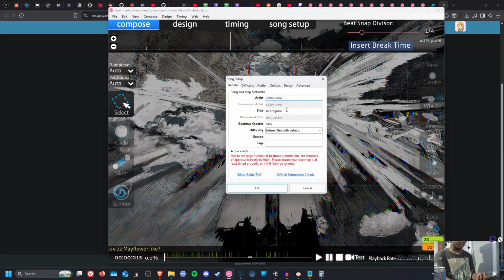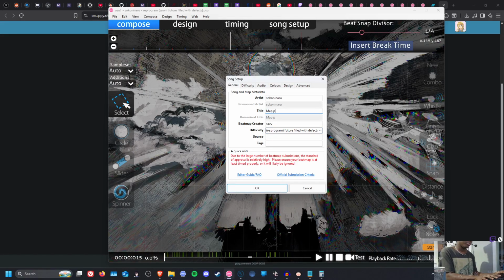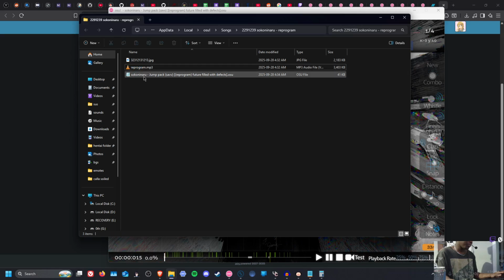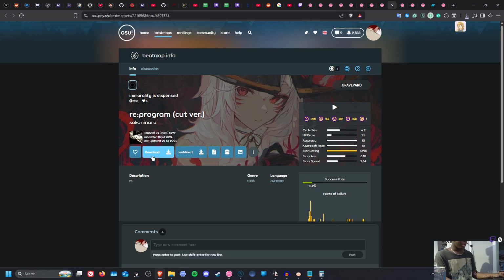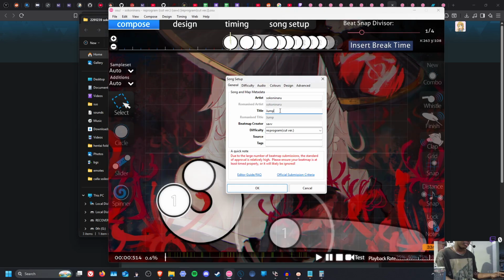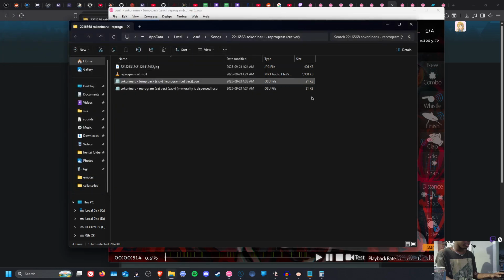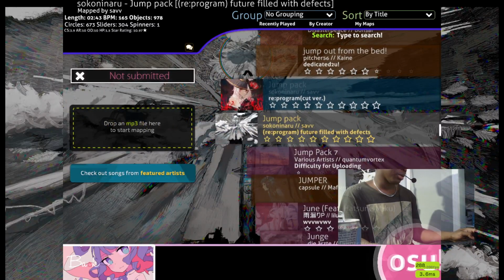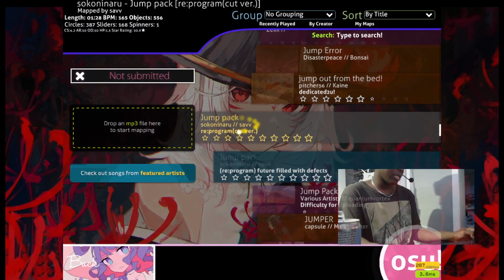how to create your own beatmap pack on osu!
Recorded some instructions for a friend (savv) and thought it would be a good idea to upload this for others who would probably have the same question.

Somethings I forgot to mention:
- None of the files in the pack should share the same names.

- You can open the difficulties and change things like background and timings like any regular map.

- Beatmap Audio is the main thing you will need to open a .osu to modify.

- @ 06:25 you actually have to Ctrl+X JUST the .osu, you can keep the original map assets like bg and audio in the old folder and copy them to the new one. The game will treat them like seperate beatmaps.